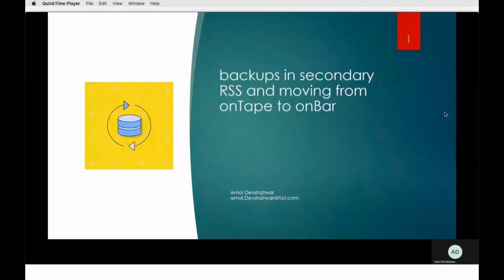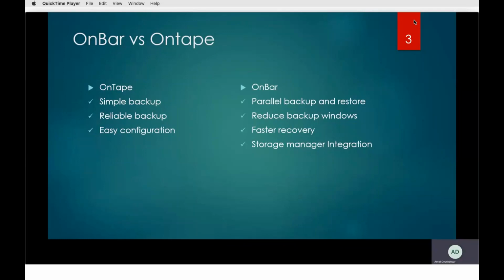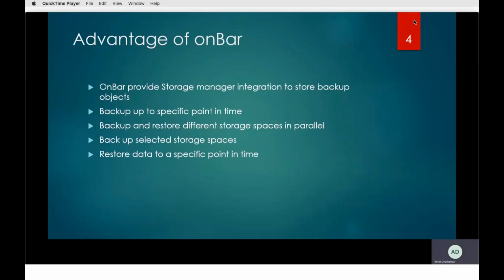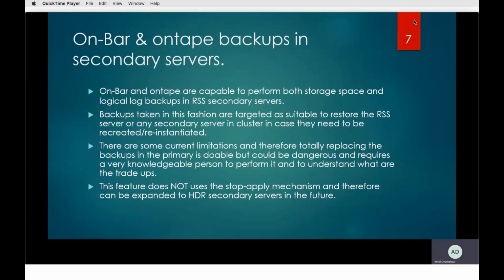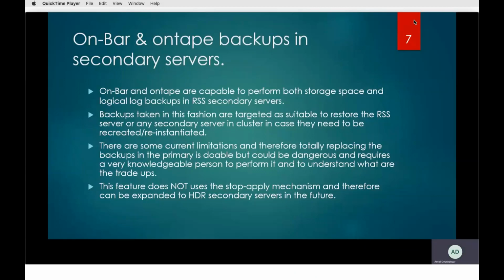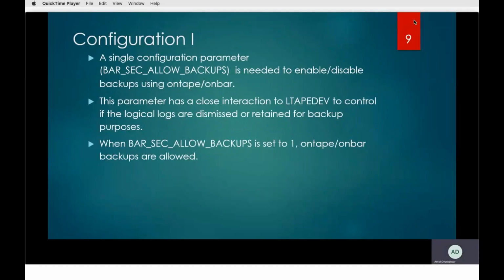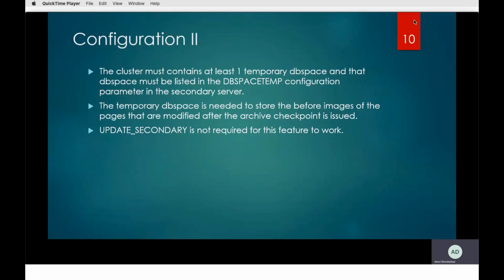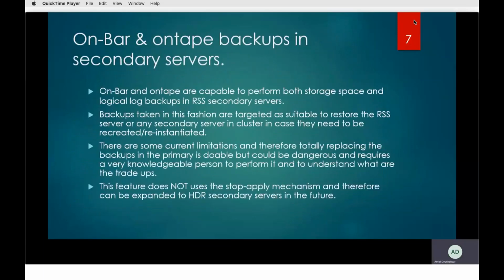C11 Why you should move from ontape to onbar and backups from secondaries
This session covers the benefits of using onbar over the ontape. We will also cover advance features of onbar, like backup and restore different storage spaces in parallel, and On-Bar/ontape backups in RSS servers

Amol Devshatwar, HCL